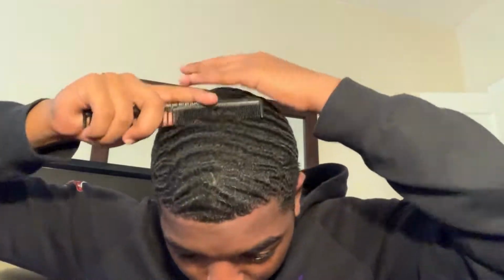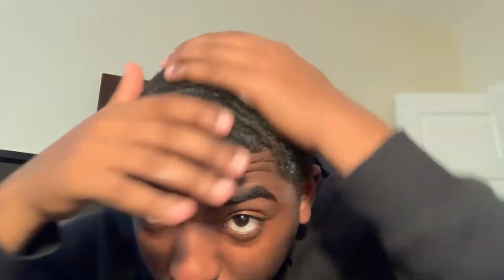How To Maintain Your Wolf During Quarantine | 360 Waves Tips and Tricks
Torino Pro 360 Wave Brush
Annie Natural Boar Bristle Hard Beush
Cantu Leave-In Conditioning
Watch and learn how to maintain your wolf during this quarantine period where barbershops are closed!